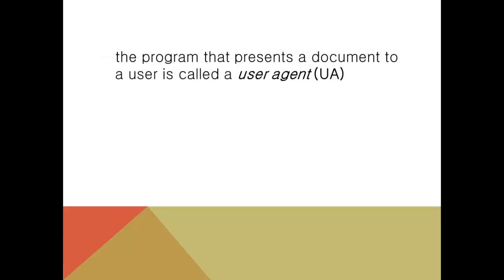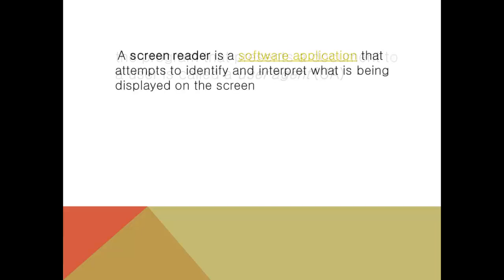2 Understanding User Agent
The Semantic and SEO related part of CSS.